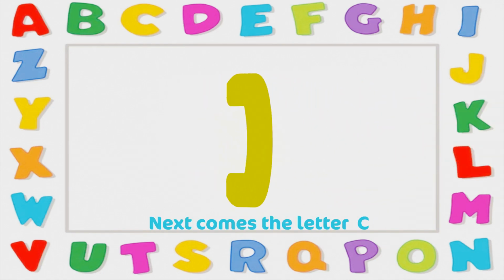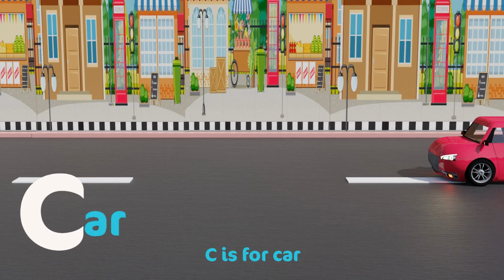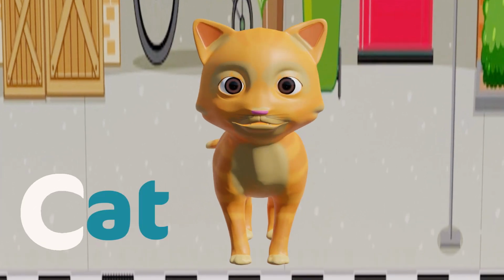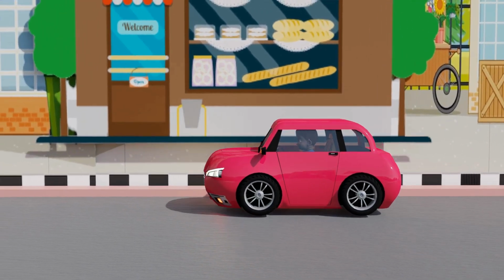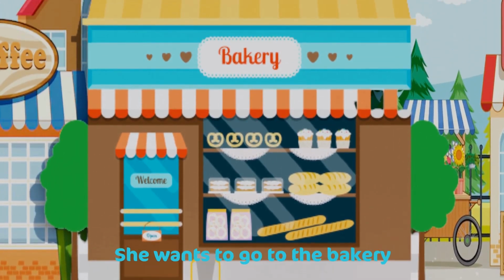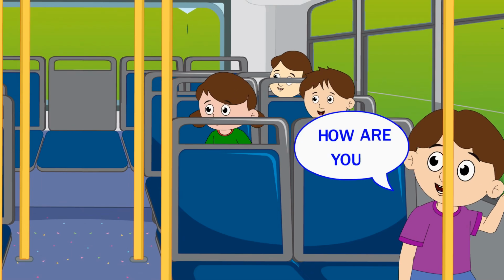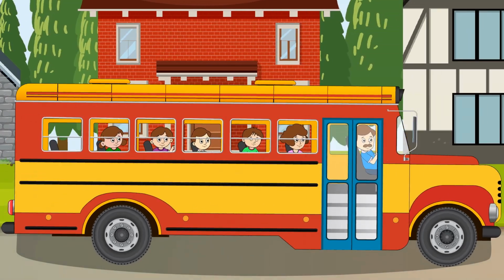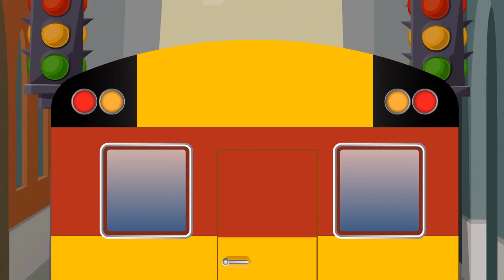Baby 5 Color Eggs Song! | Nursery Rhymes | Baby & Kids Songs